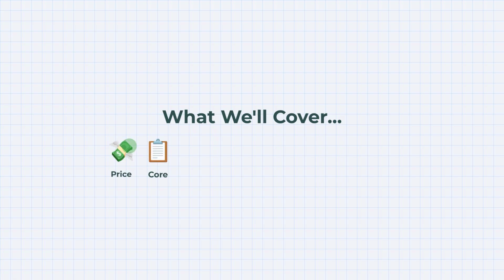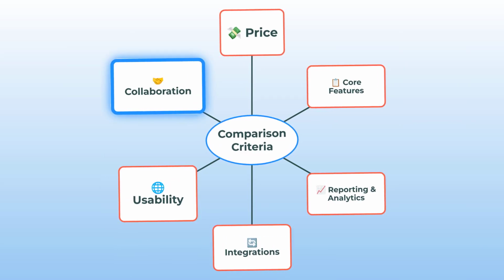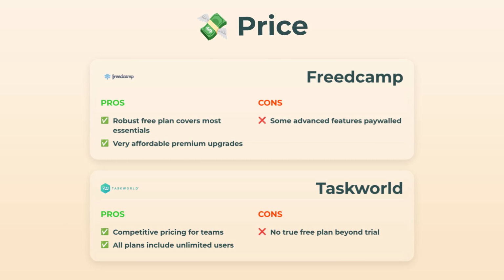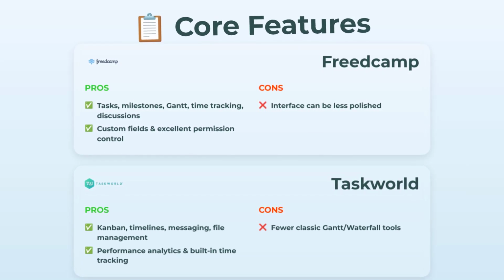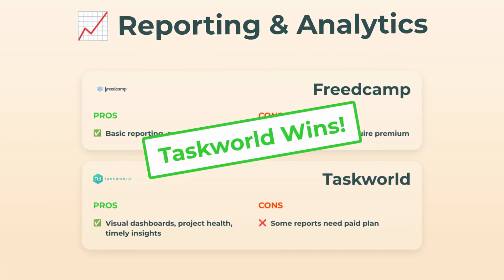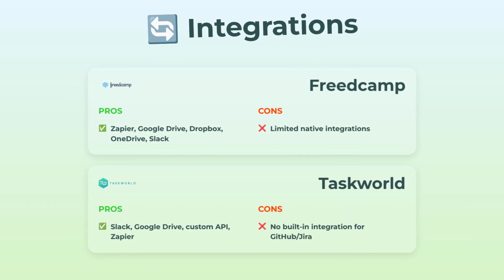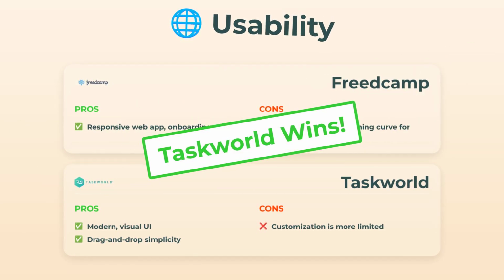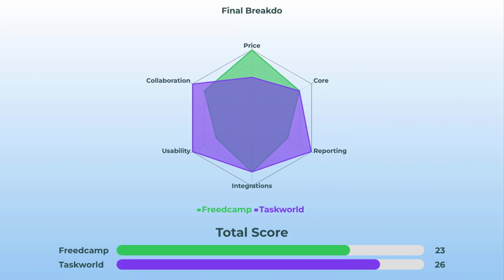Freedcamp vs Taskworld Comparison | Best Project Management Tool for Teams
Looking for the perfect project management platform? In this tutorial, we compare Freedcamp and Taskworld to help you decide which tool is right for your team! We explore user interface, task tracking, collaboration options, integrations, pricing, and support for Desktop and Web platforms.

Timestamps:
00:00 Introduction
01:15 Overview of Freedcamp & Taskworld
04:10 User Interface Walkthrough
06:20 Task Management Features
09:05 Collaboration & Communication Tools
12:30 Integrations & Platform Support (Web, Desktop)
15:10 Pricing & Value for Teams
17:30 Pros & Cons
19:00 Final Recommendation

Whether you're a small business, remote team, or freelancer, this guide will highlight the strengths and weaknesses of each solution, ensuring you make an informed choice.